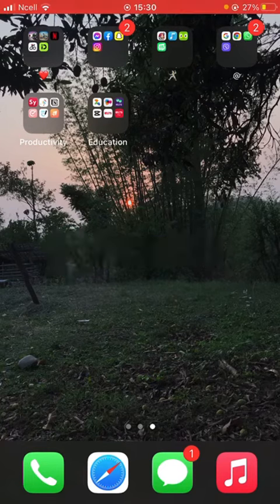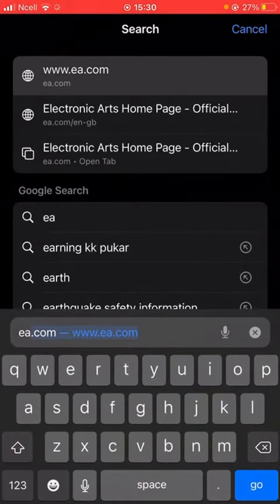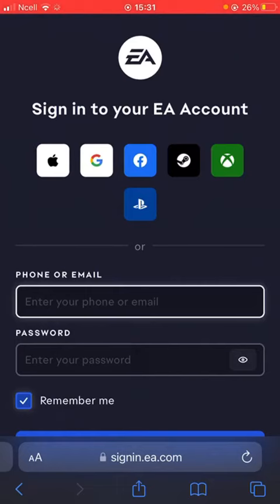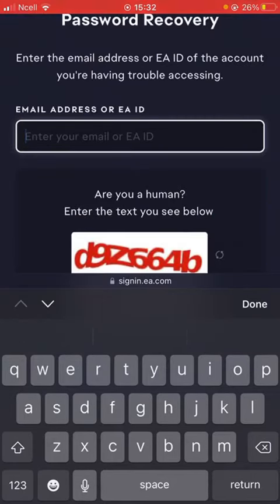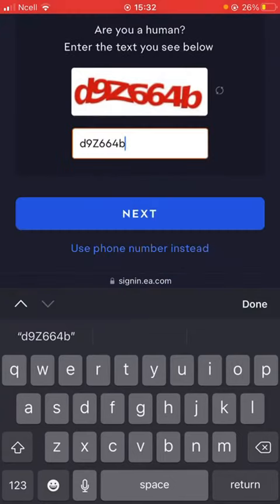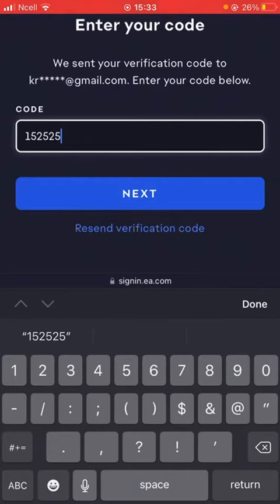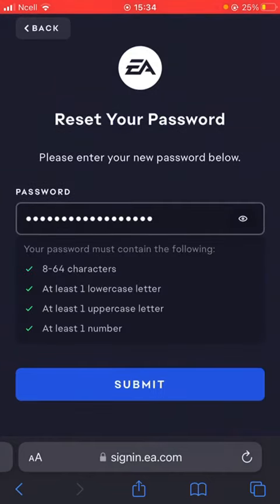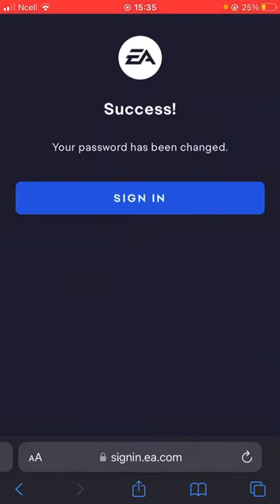How to Reset EA Account Password 2023? Recover EA Account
In this video, I'll show you how to reset your EA Account password on both Android and iOS devices. This is useful if you've forgotten your password or if you think your account has been compromised.